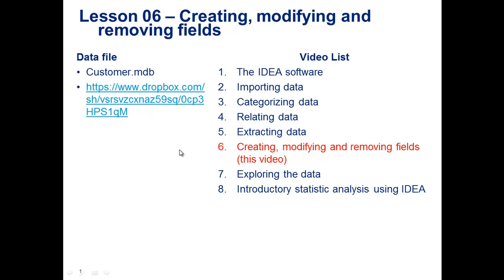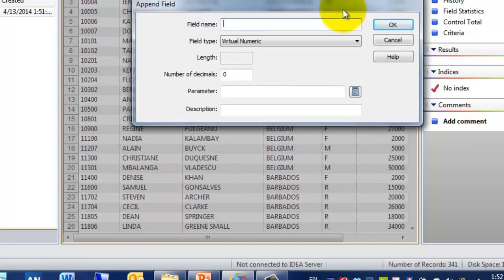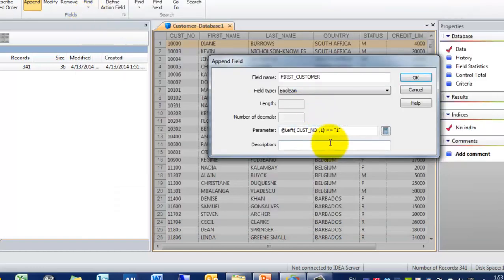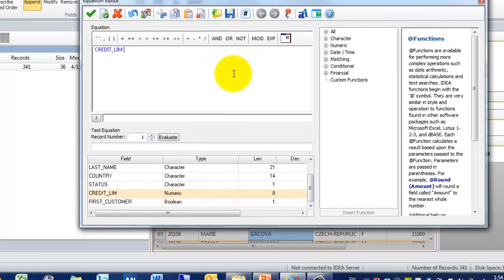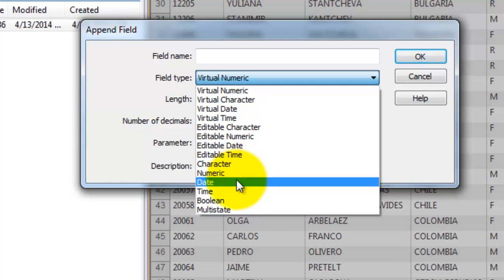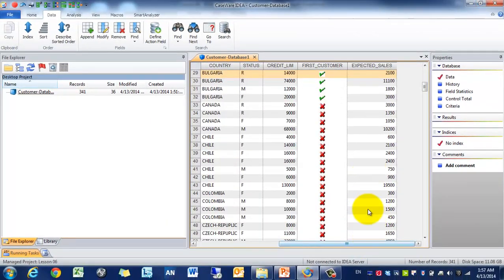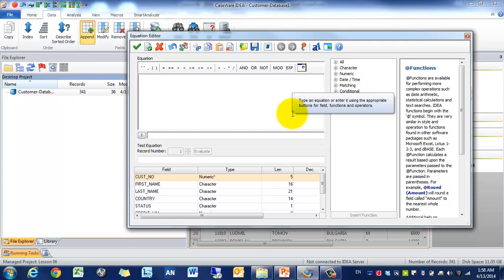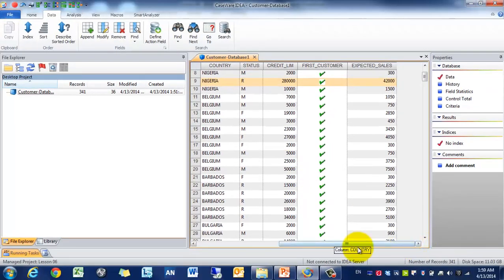IDEA INTRO LESSONS - Lesson 06 - Creating, modifying and removing fields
In this lesson, I'll be teaching you how to create, modify and remove fields within IDEA.